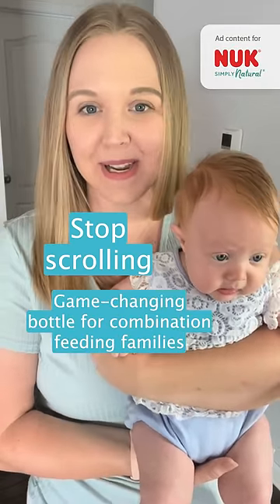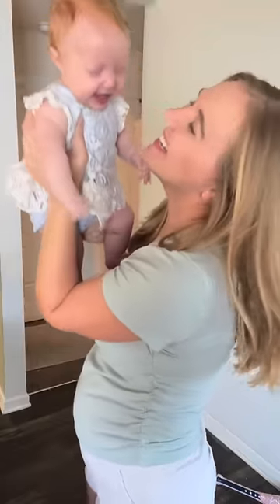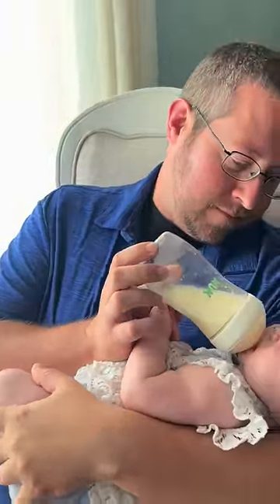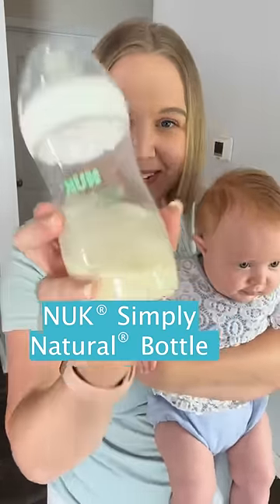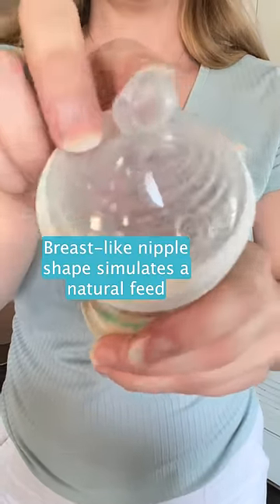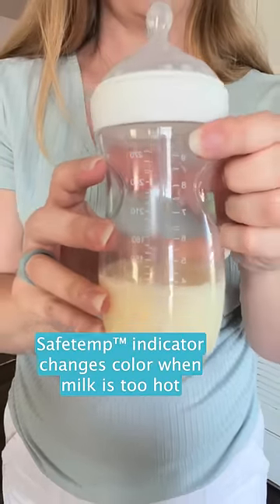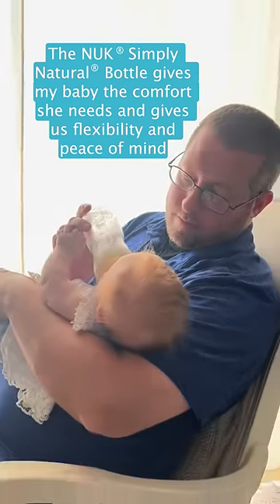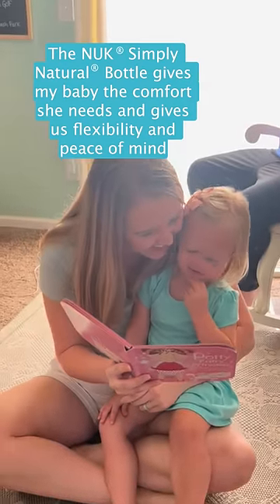Game-changing bottle for combo-feeding families | Ad Content for Nuk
Are you a combo-feeding mama, looking for a bottle your baby will actually take? With its breast-like nipple shape and texture, this one gives your baby the comfort they need.